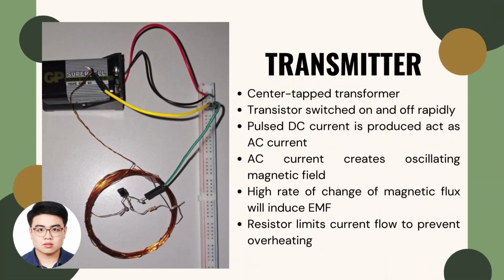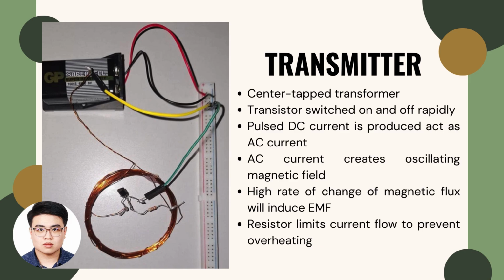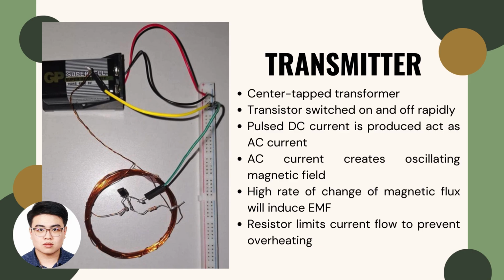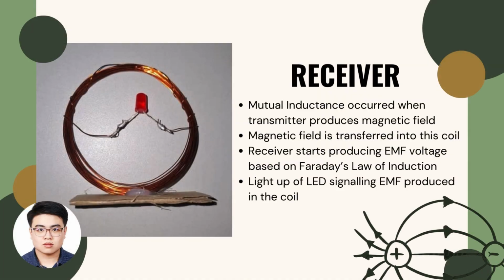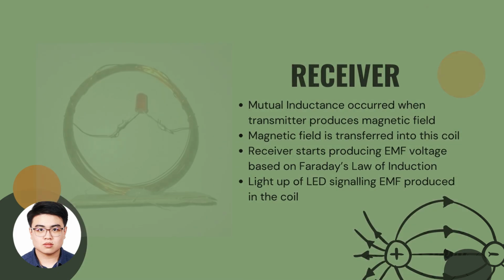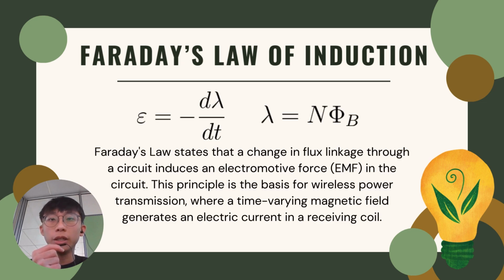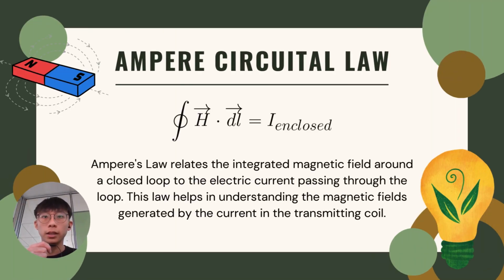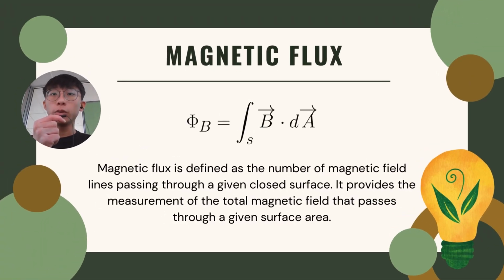SEEE2523 GROUP 3 Wireless Power Transfer System